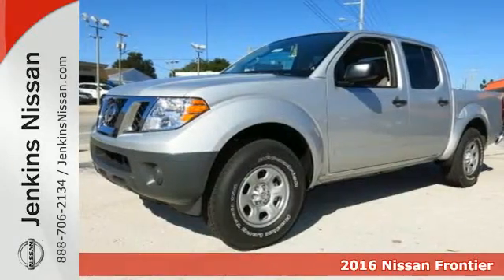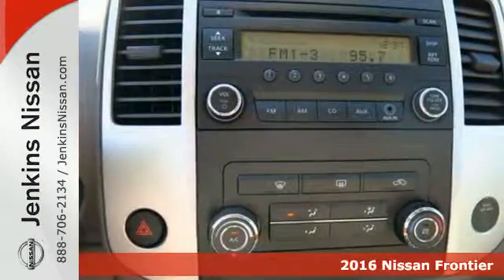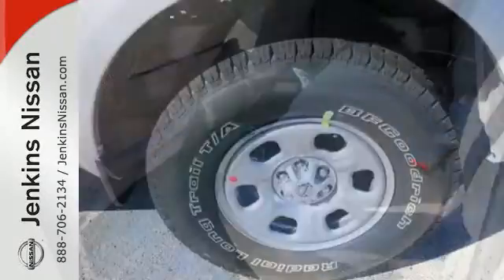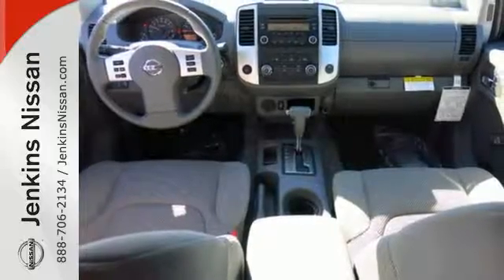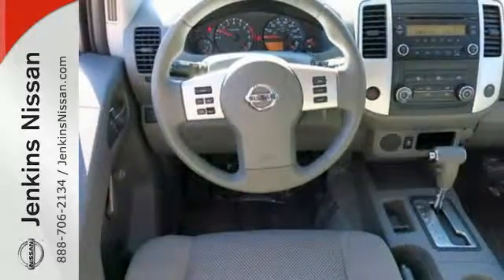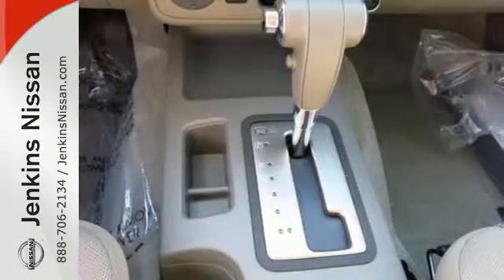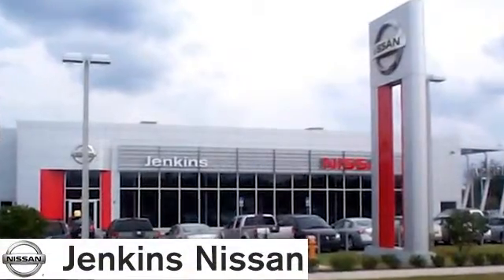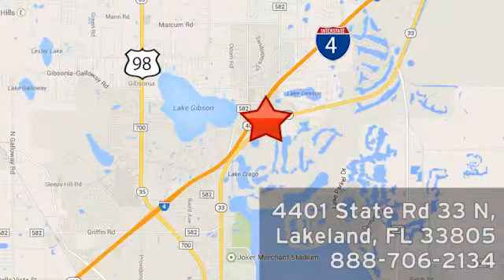2016 Nissan Frontier Lakeland FL Tampa, FL 16F107 - SOLD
Year: 2016
Make: Nissan
Model: Frontier
Trim: 2WD Crew Cab SWB Auto S
Engine: 3.9 L V6 Cyl.
Color: Brilliant Silver
Stock #: 16F107
VIN: 1N6AD0ER4GN716586

Address:
401 State Rd 33 N